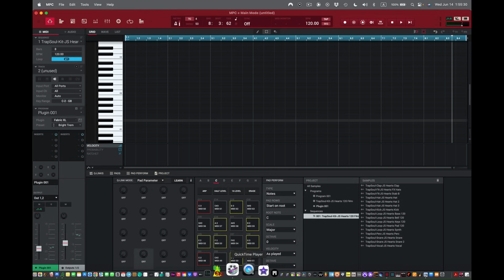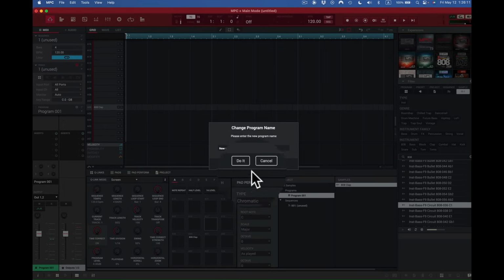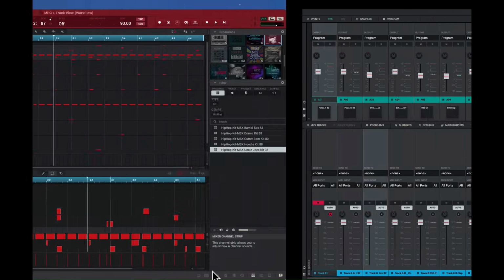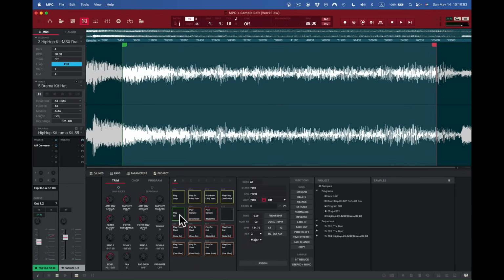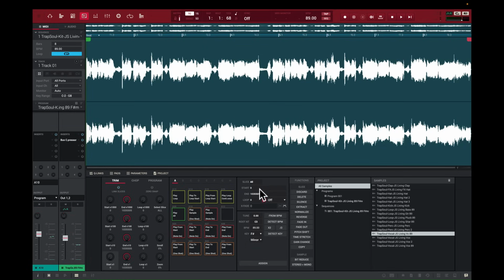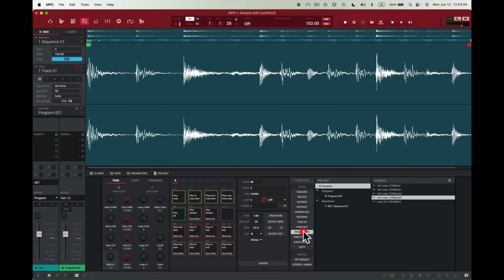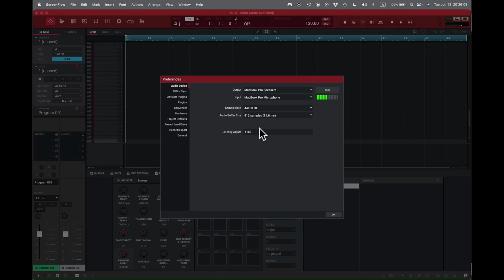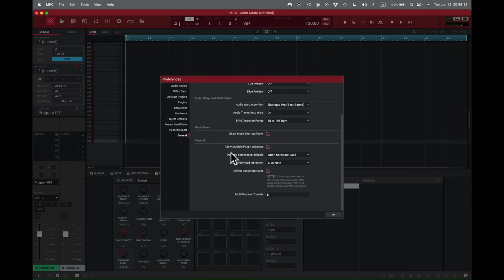AKAI MPC 2 Software FULL WORKFLOW For Beginners.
AKAI MPC2 Software FULL WORKFLOW Part 1. Learn how to get started with how to load a template, a project, or recent project and understand how each one works. You'll learn about all the browsers, the Media Browser, the Expansion Browser, and the File browser where you can set up folders that have for samples on your hard drive from others like Maschine, Logic Studio Pro, etc. Setting up kits from expansions an other folders you may have on you computer and save them. Learn all about the Grid and it's tools, it's automation lanes, tracks and samples, understand the sample pool. It's so important to understand how the Q-Link works an all it's features.

        You will learn how to adjust your window view for building a kit or just removing the browser from view and the MIDI and Audio from the left to just see what you're working on only. Understand sampling and chopping up samples, and looping them, learn what InMusic software center can do to help you. Know how preferences can help with syncing to other Daws and devices. A lot is here in Part 1 with more to come.

Chapters
0:00 Intro
01:29 Getting Started
06:02 The Browsers
17:55 UNDO REDO
18:12 Project Notes
22:10 FeedBack from AKAI
23:11 Build a Kit and More
35:35 Making The Beat
47:45 Sequence Edit
58:48 DrumGroups
1:09:55 The GRID
1:24:22 The Pads
1:29.00 Q-Link
1:34:18 The Mixer and More
1:44:35 The Sample Edit
2:56:35 Preferences

MPC ONE PLUS
MPC STUDIO MIDI Controller
MPC X SE
MPC Key 61
MPC LIVE 2
MPC FORCE
AKAI MPK MINI PLUS
AKAI MPK MINI MK3
AKAI Pro APC Key 25 MK2
AKAI Pro APC MINI MK2
AKAI Pro MPK MINI PLAY
AKAI Pro MPK249-USB MIDI Keyboard Controller
ROLAND SP-404 MK2
N.I. Maschine Plus
N.I. Maschine MK3 Drum Controller
N.I. Maschine Mikro MK3 Drum Controller
Apple 2023 MacBook Pro M3 chip 1TB 8 core 10 core
Arturia KeyLab Essential MK3 - 49 key USB
FL STUDIO 21 Producer Edition AudioDeluxe Bundle
Recording Studio Equipment
Recording Microphones & Accessories
Music Accessories
DJ Electronic Music
STUDIO ONE 6 Professional
STUDIO ONE 6 Artist